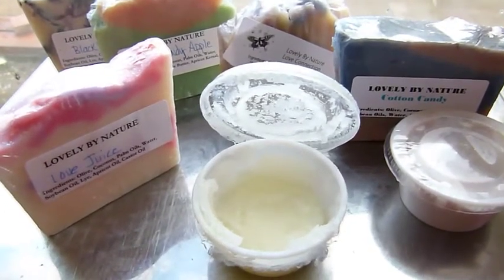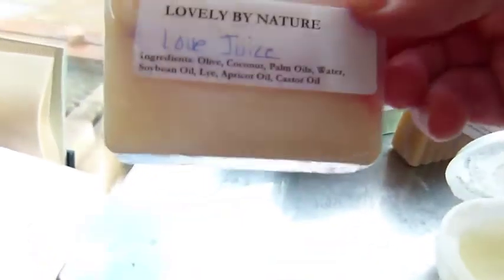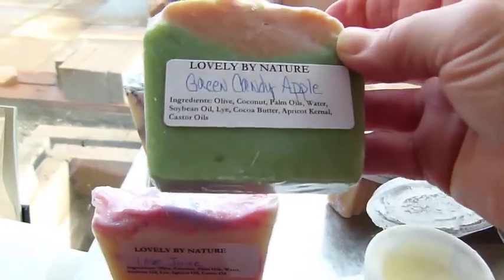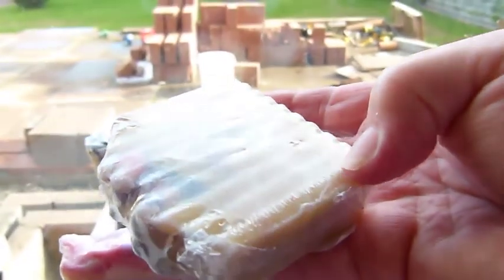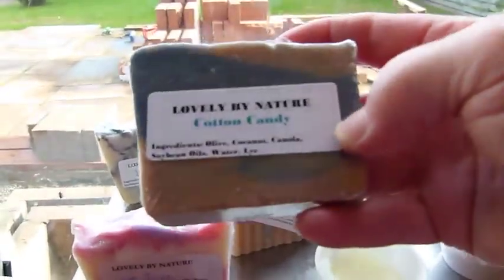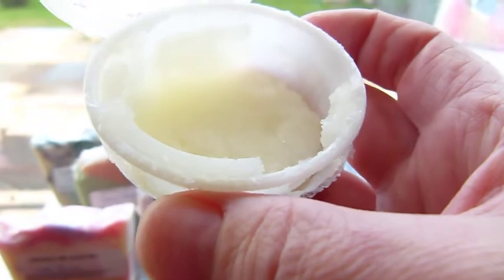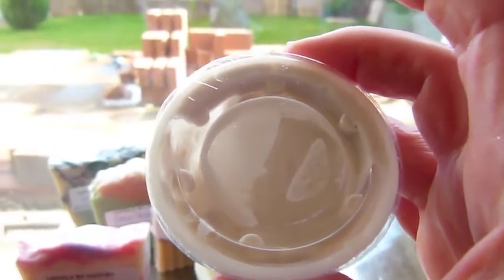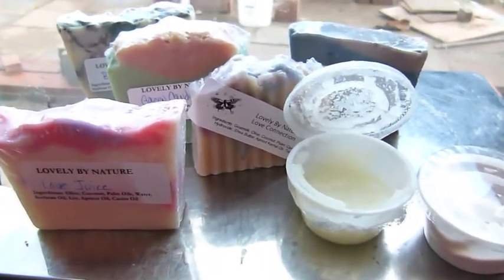Lovely by Nature Swap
Find these wonderful girls products here on youtube under "lovelybynature" a beautiful mother daughter team of soap makers.